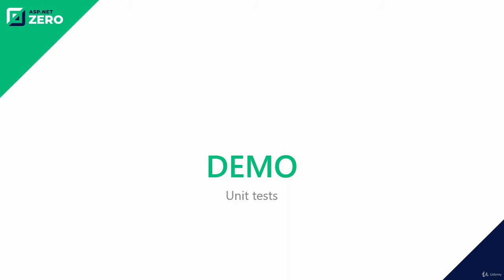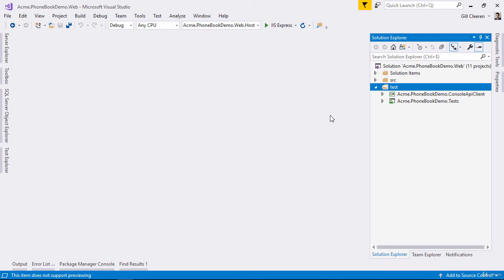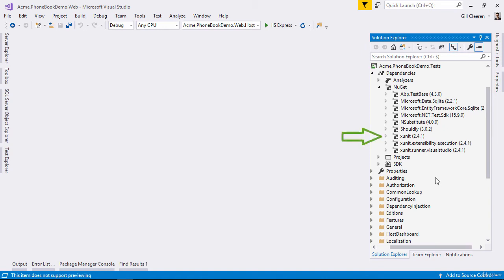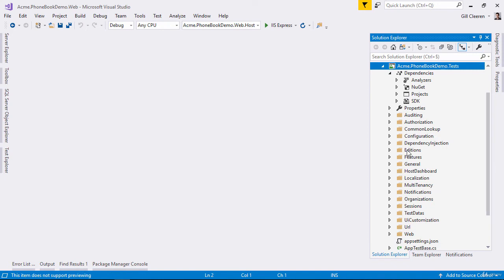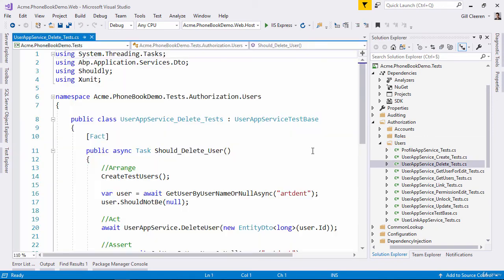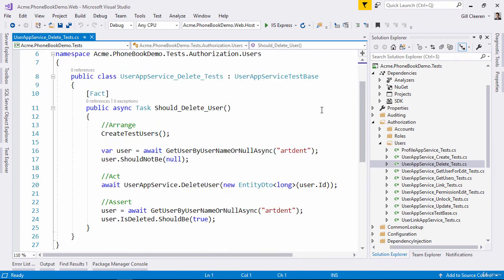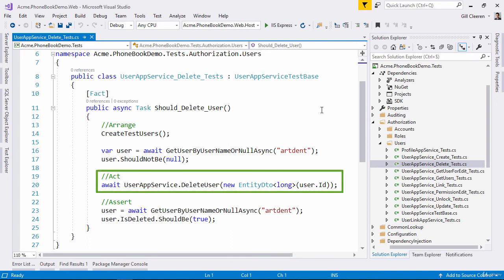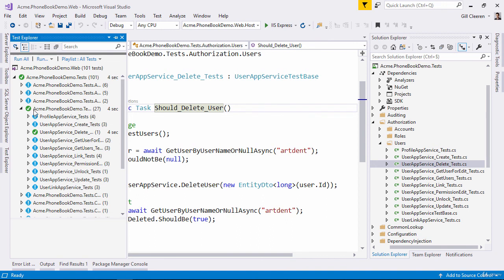Module_2_Lec_9_Unit Test